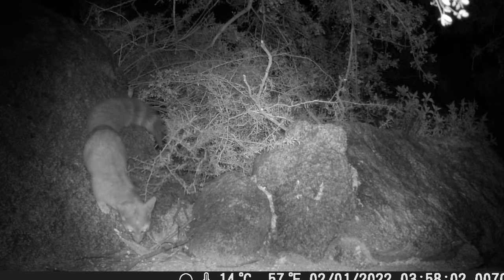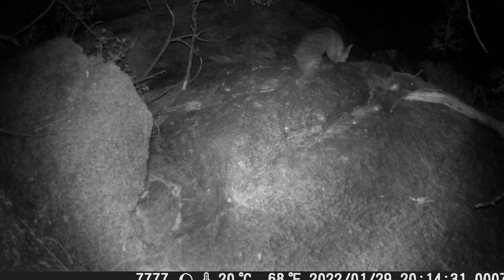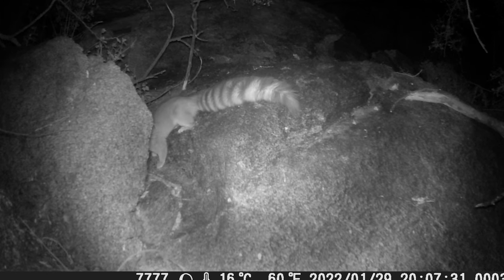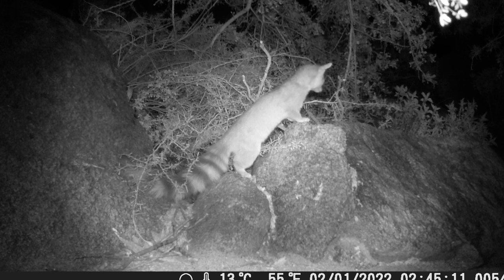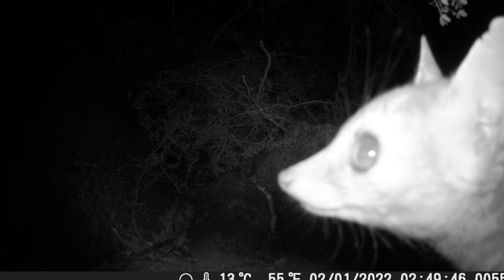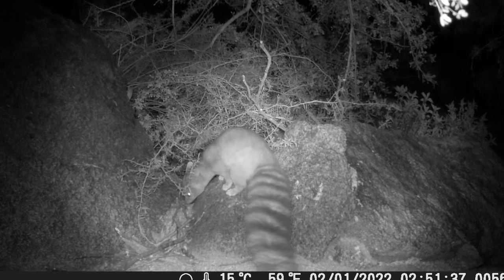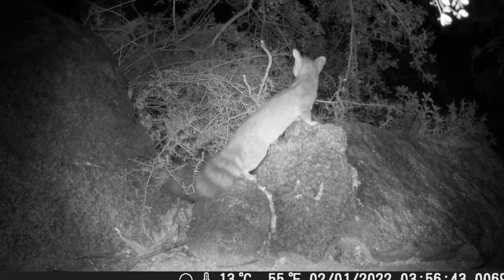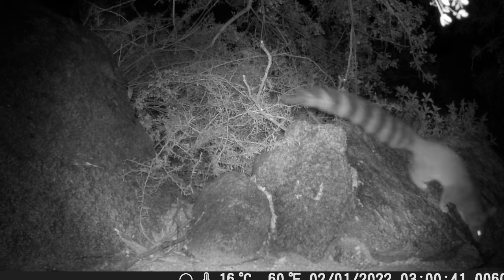How To Identify Ringtails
In this video GP Bushcraft brings you some exciting footage and interesting fun facts about the Ringtail. Enjoy! Link to trail cam